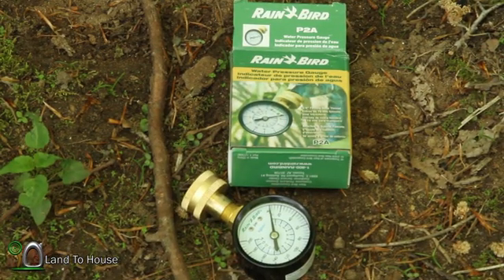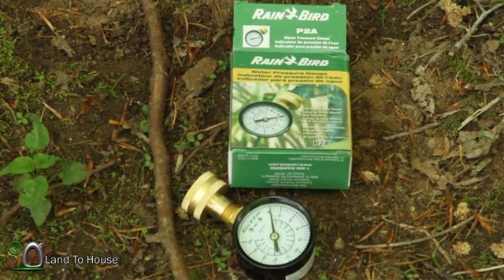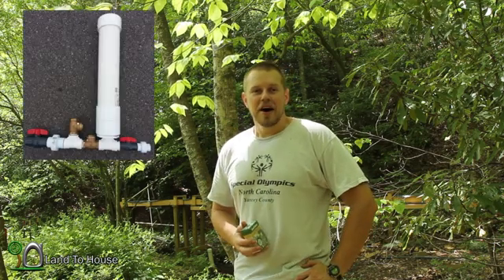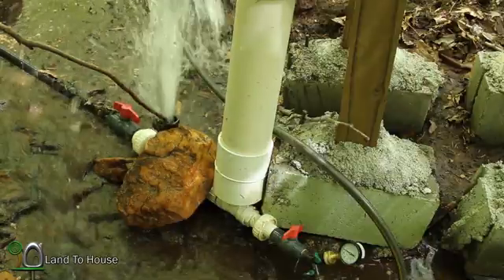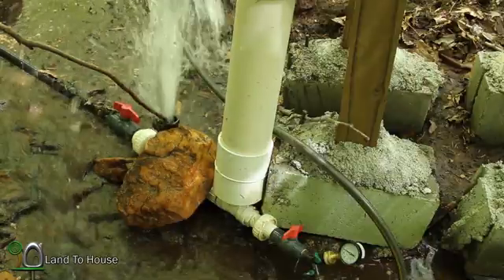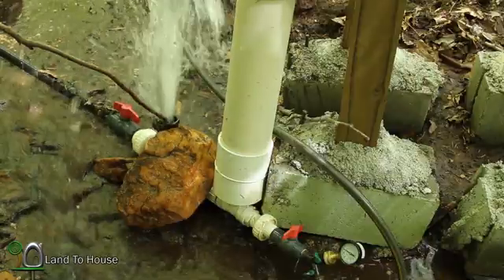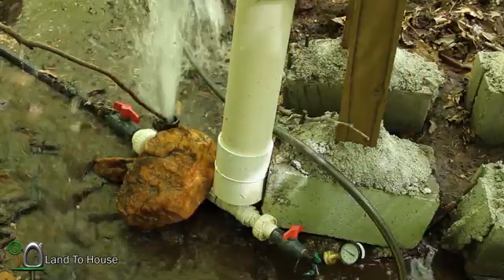Ram Pump PSI Test 1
In this video I take a pressure gauge and connect it to the ram pump. First at the pump and secondly at the end of the delivery pipe. I am looking at the pressure to see numeric PSI values with the setup.